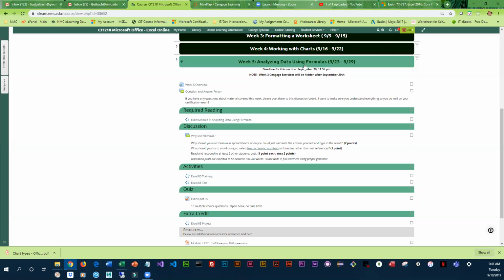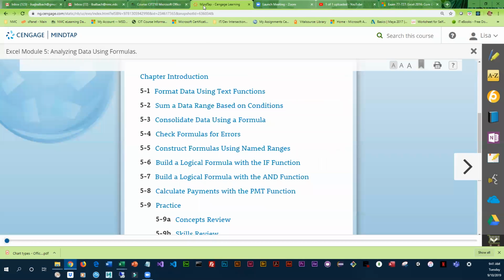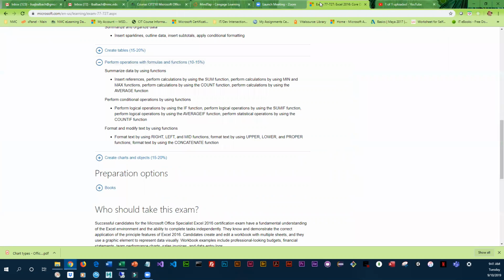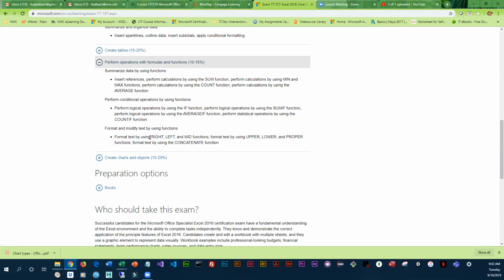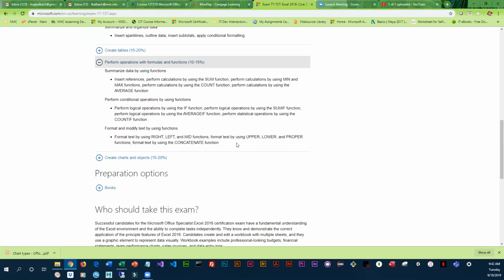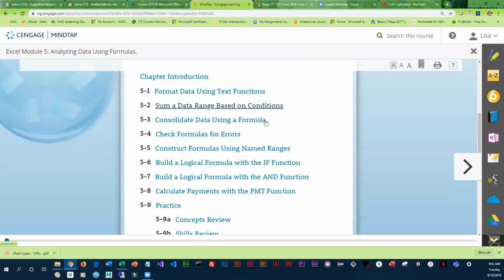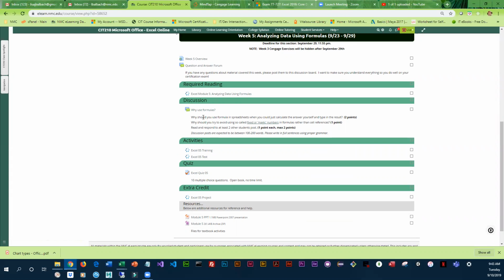CIT210 Microsoft Excel Week 5 Overview